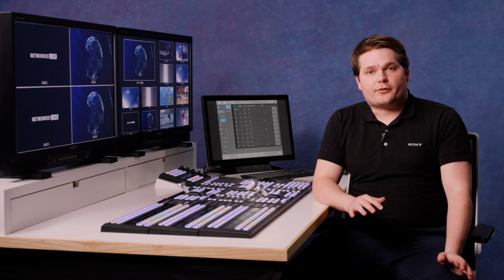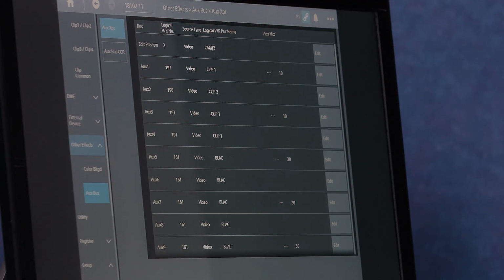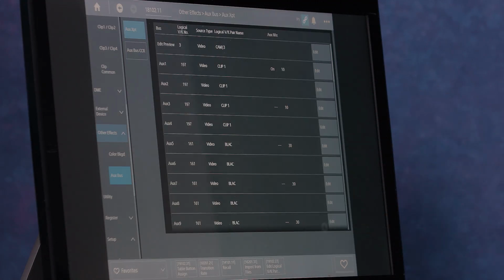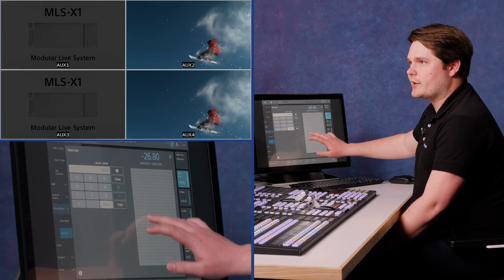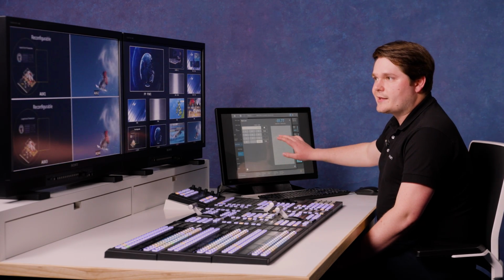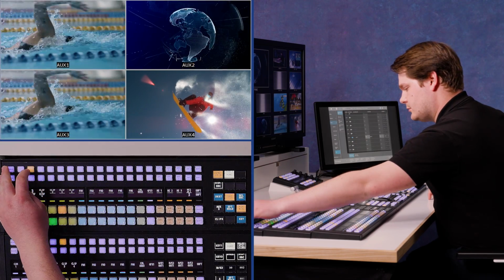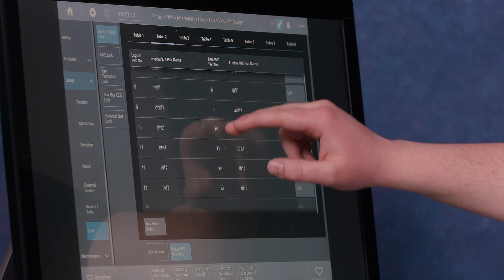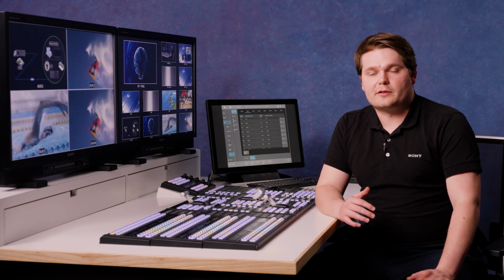Sony MLS-X1: Aux Bus Control & Menu Basics